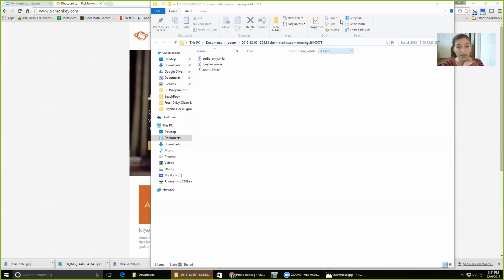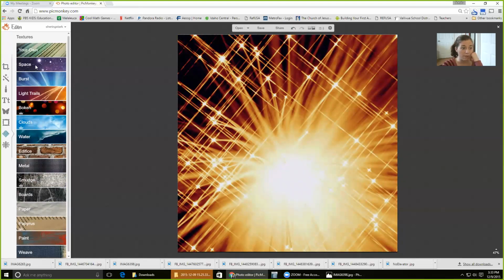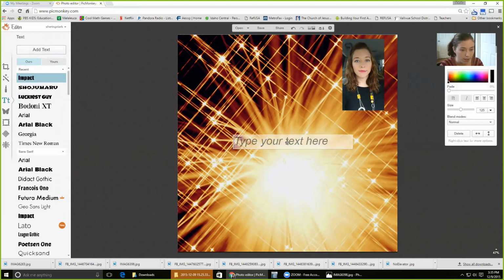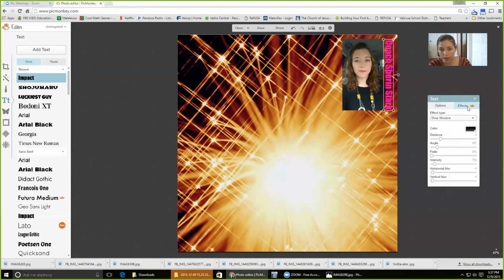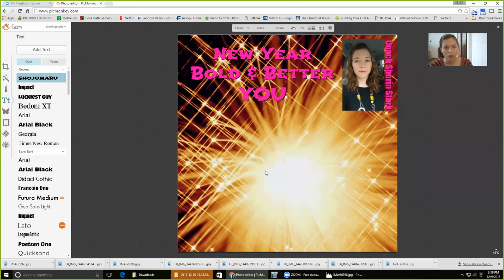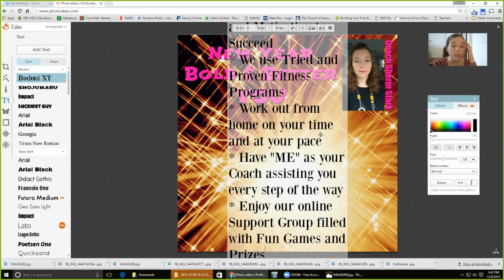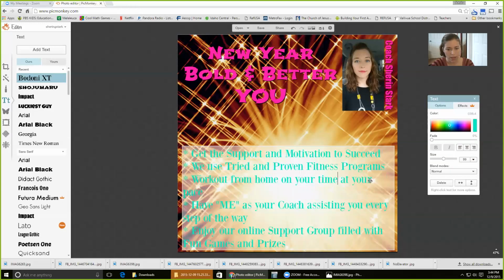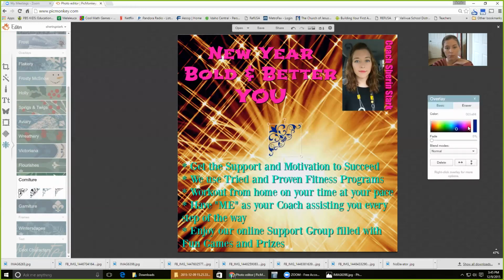Tutorial -Picmonkey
1 Star Diamond Coach Sherin Stark doing an Picmonkey tutorial for my Team.